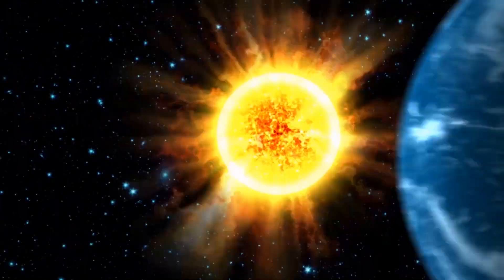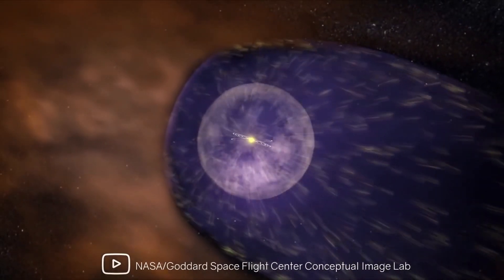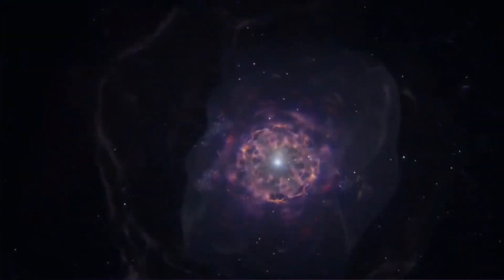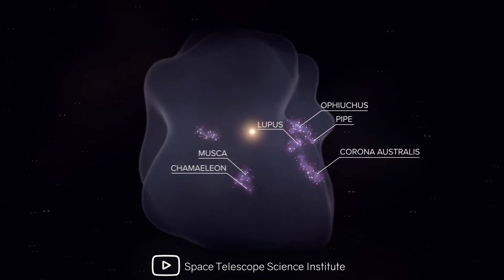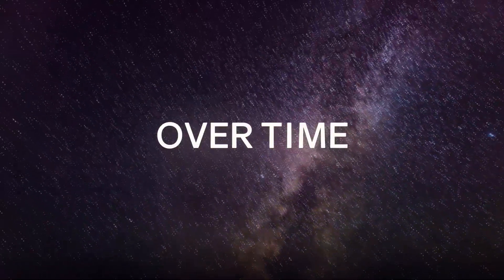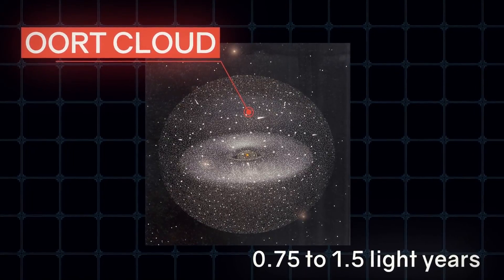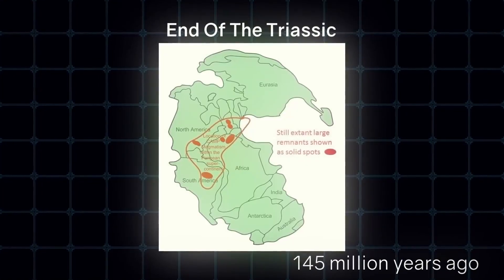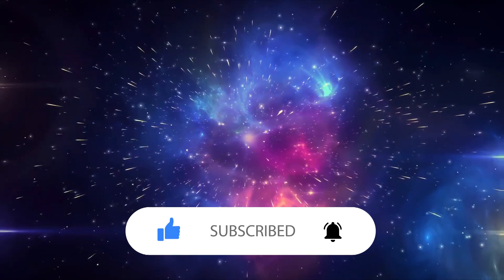Scientists Discovered An INSANE Bubble Around Our Solar System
It appears that humanity has researched the Solar System in great depth, though not entirely. The planets have all been identified for a long time, rovers have been wandering on Mars for a while, comets and asteroids have virtually all been recognized, and even the soil from one of them has been removed and transported to Earth for investigation. However, this is where the scientists were taken aback. Our entire solar system, including the far-off Oort cloud, which is a light-year away from the Sun, appears to be engulfed in a big bubble! It has a radius of 1000 light years. What's more amazing is that our Sun is nearly in the middle of this bubble! Do we truly live in a giant bubble? And how does our solar system work in this case?